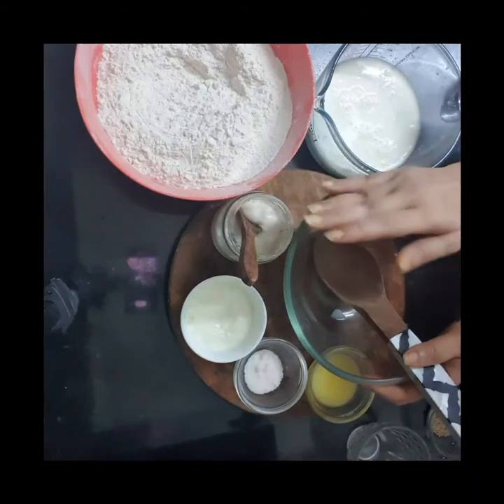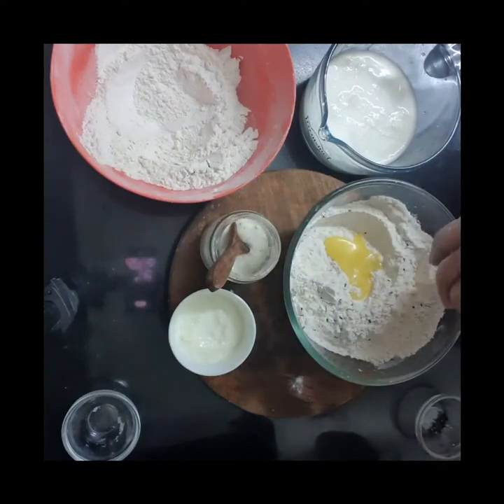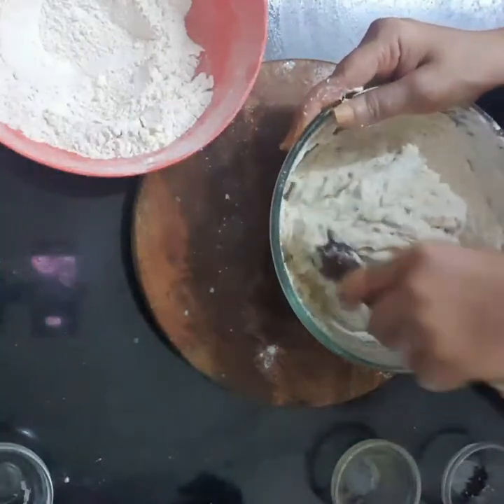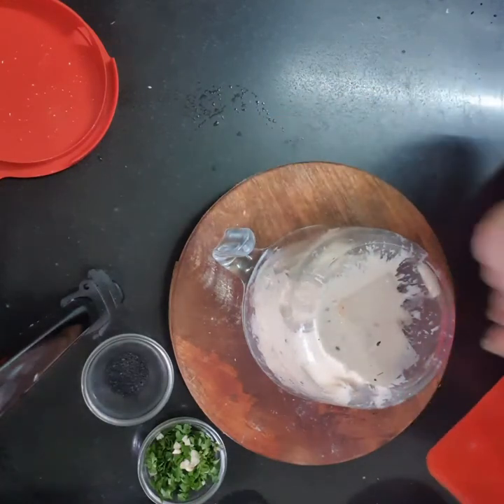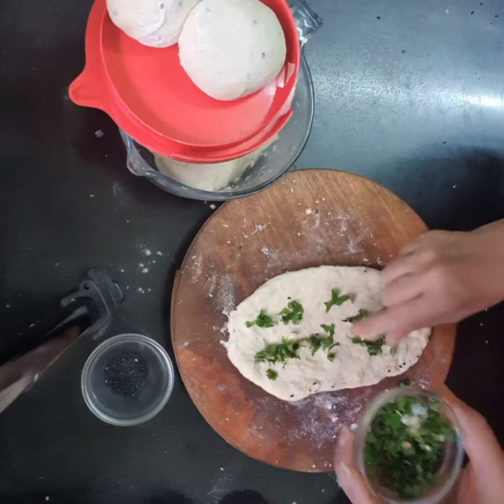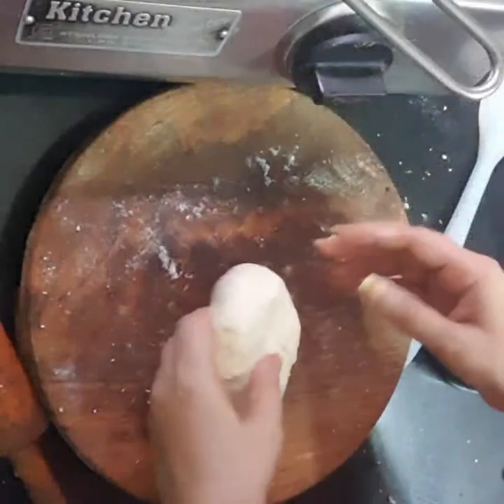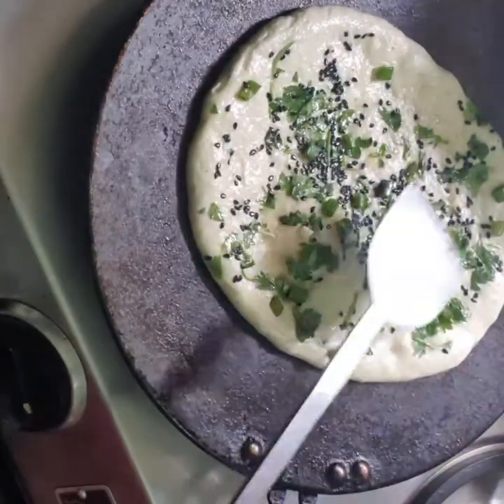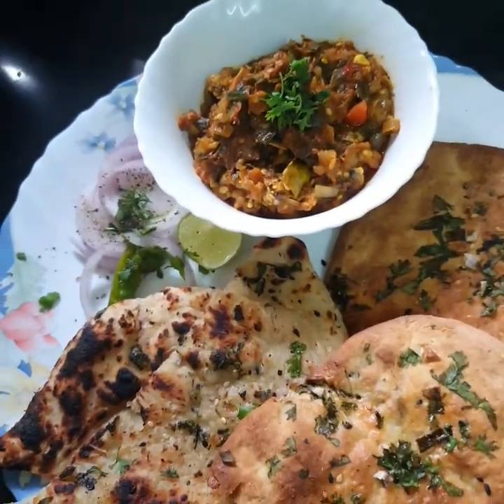SourdoughNaan sourdoughDiscardRecipe SourdoughByTej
To make
seedsIngredients
300 to 400gms flour ( mix of 50% Wholewheat and 50%maida)
Ghee or oil or butter 1 tb sp
Curd (yogurts)2 tb sp
Sourdough Discard 1tb sp
Sesame seeds  1/2 to 1 tb sp
Sugar ( optional) 1tb sp
Milk or water 2 cups approx or to make the soft dough.
To make sweet version

For Method do watch the video